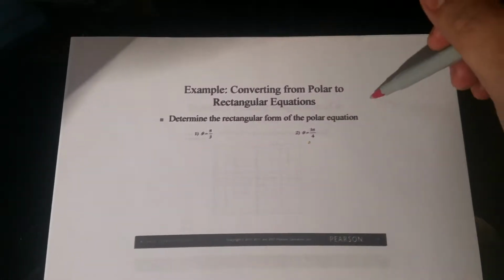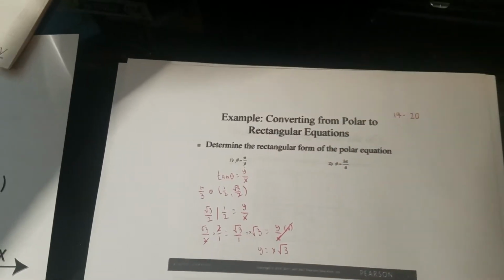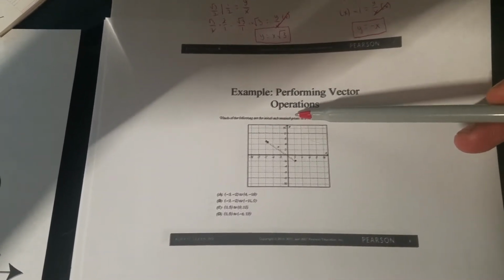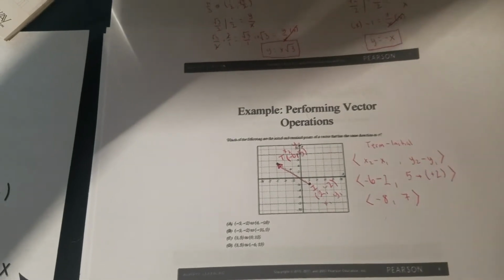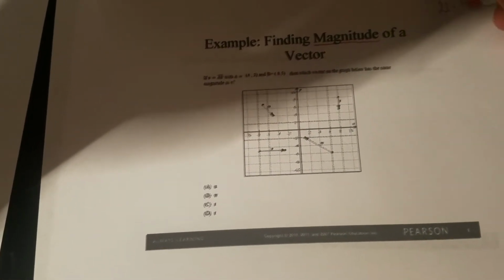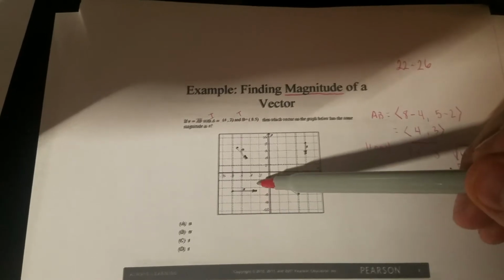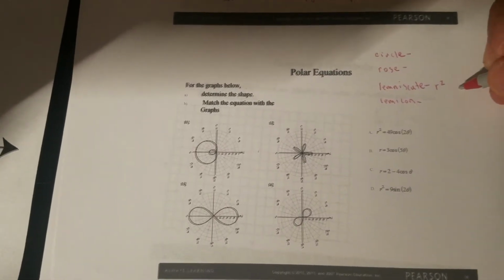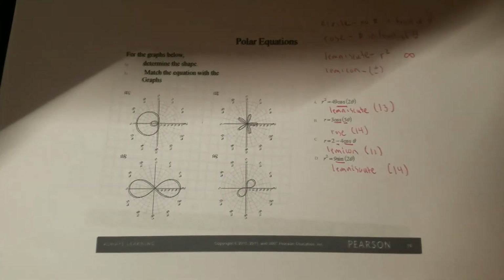IA #3 Review - Day 2